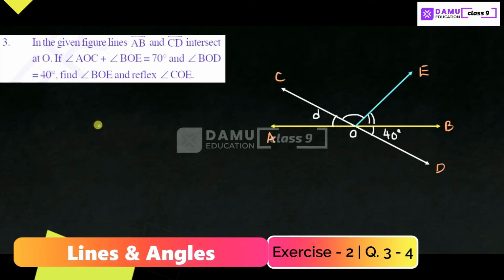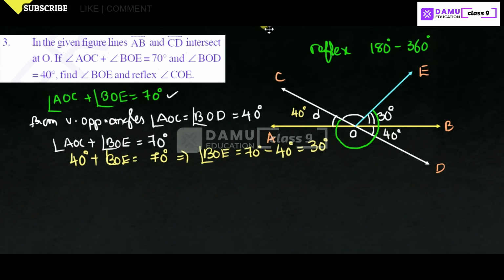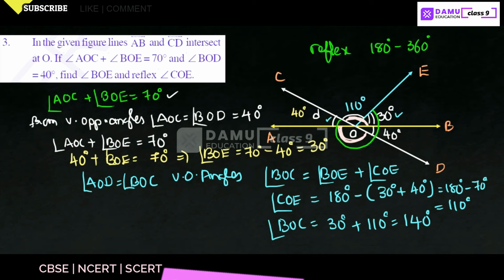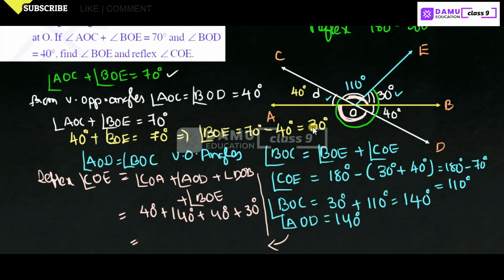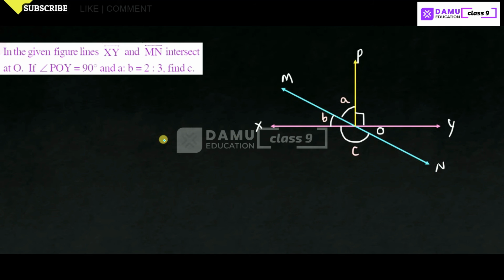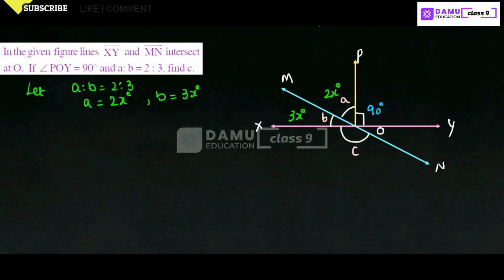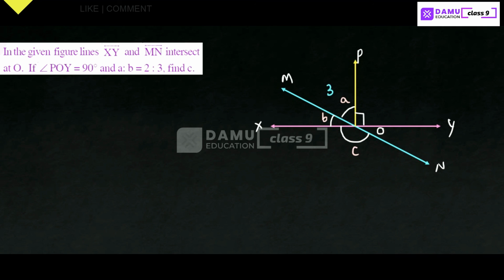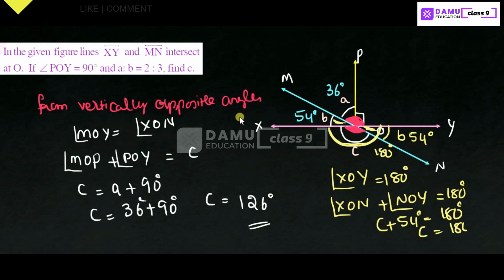Lines & Angles AnglesLines | Ex 2 Q 3-4 | 9th Class Math Answers | LinesandAngles | Damu Education